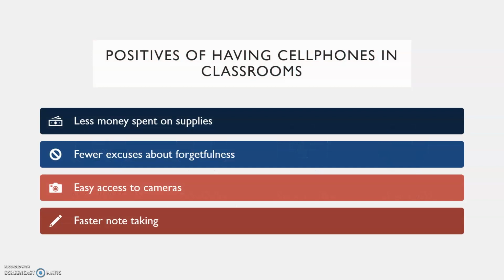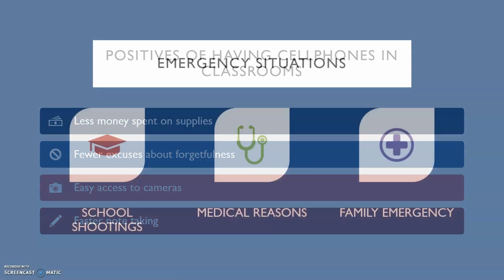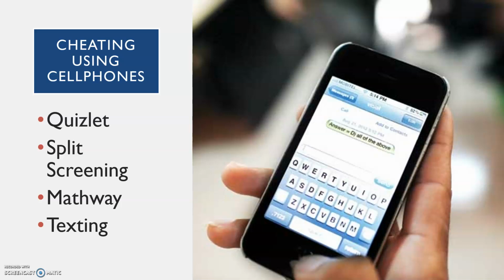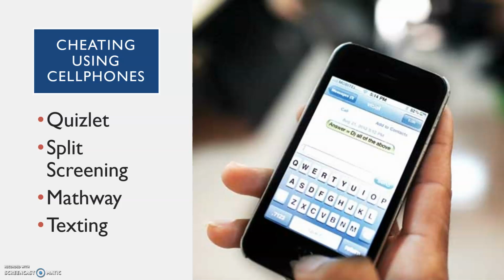Rose Clark's Final Project